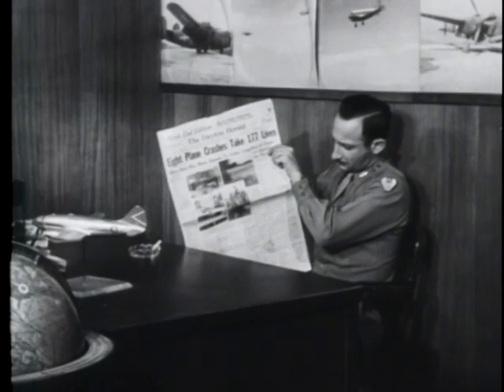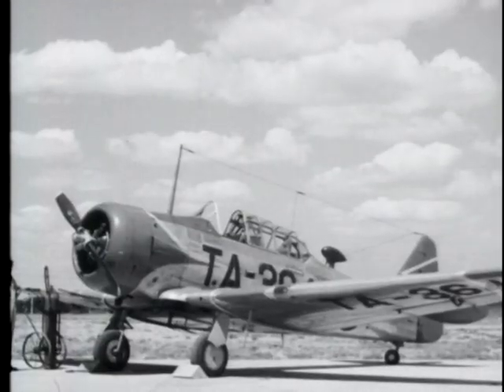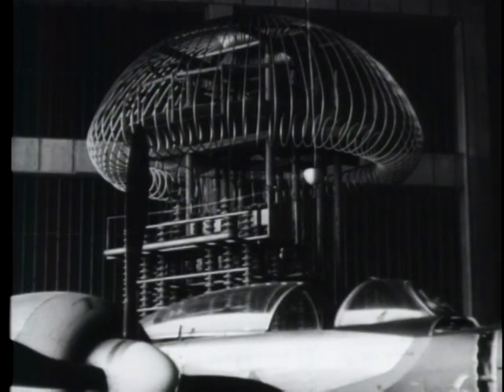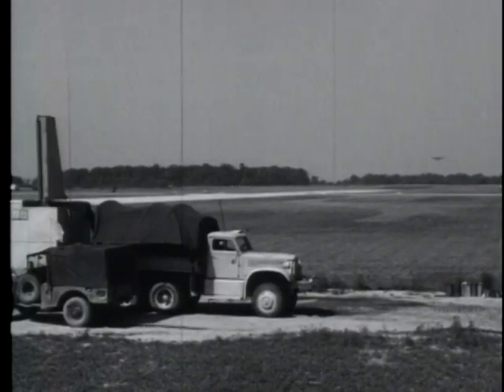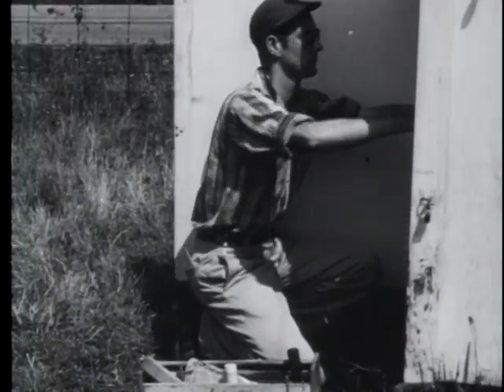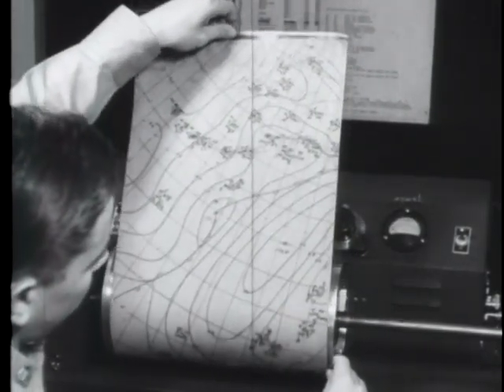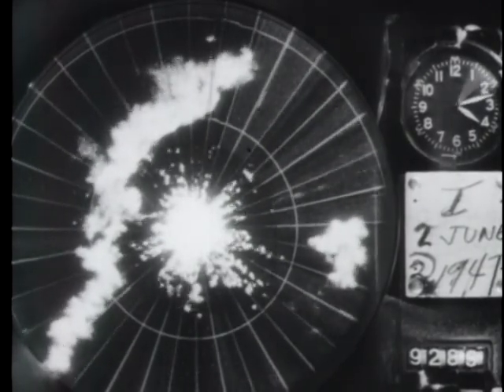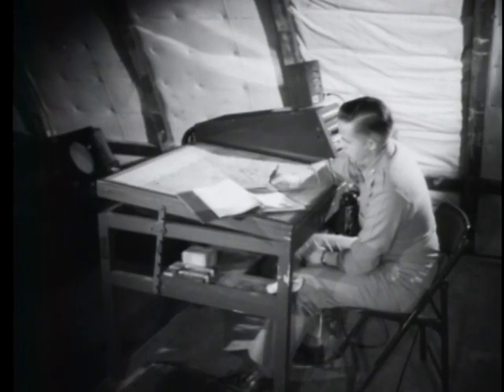Project Thunderstorm May 1947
This film chronicles a joint U.S. Air Force, Navy, and Weather Bureau Project at Wright Field and the All - Weather Flying Station at Wilmington, Ohio. Scenes cover the training of military volunteer pilots in the mechanics of thunderstorms, and then -- equipped with planes that filmed their control panels as they flew -- the pilots experimented with the safest ways of navigating through the violent storms. Subsequent footage shows trained personnel as they reviewed the filmed evidence and interrogated the pilots on their airborne experiences.